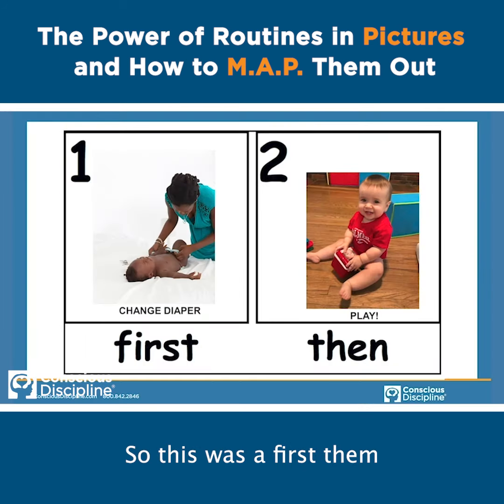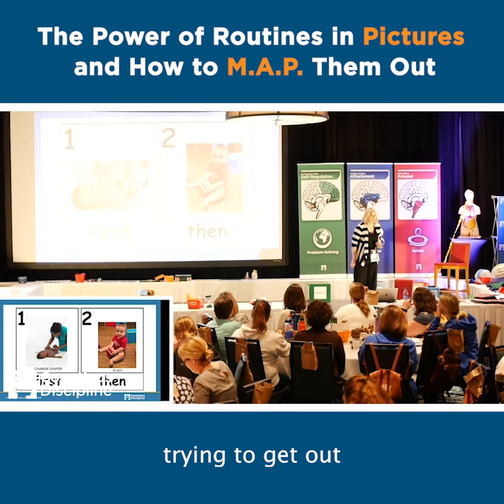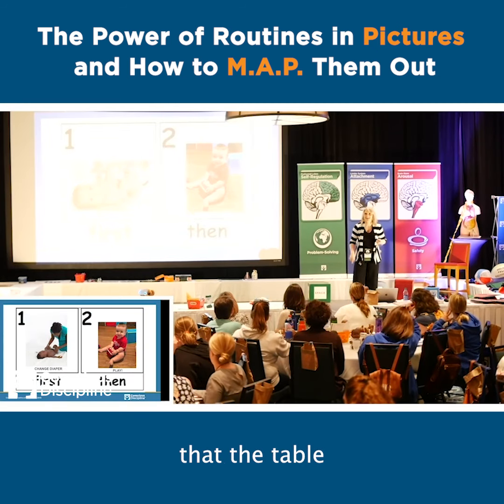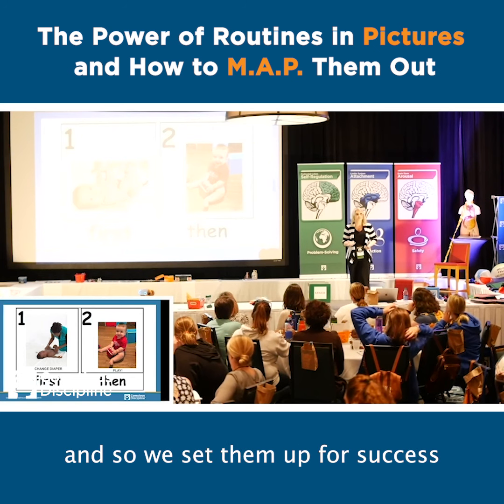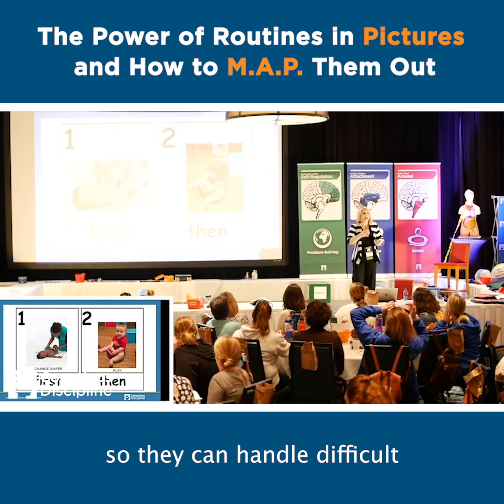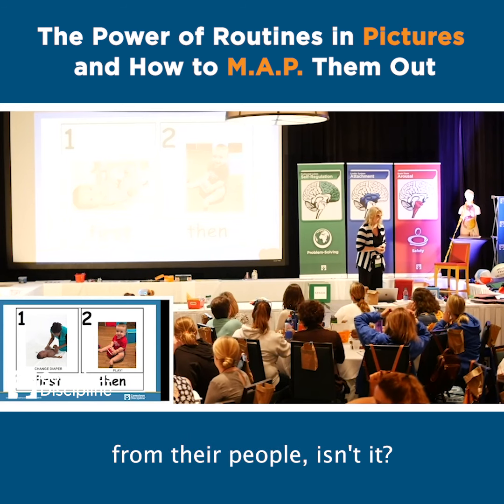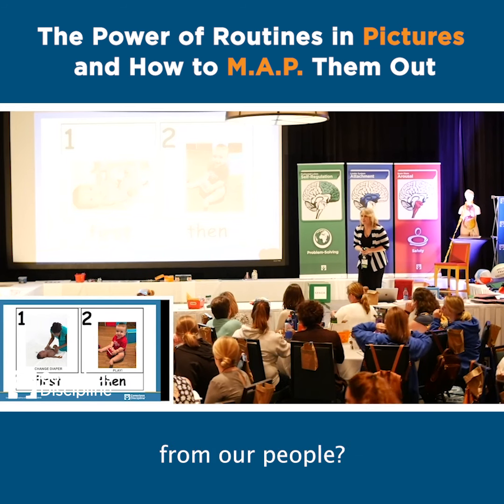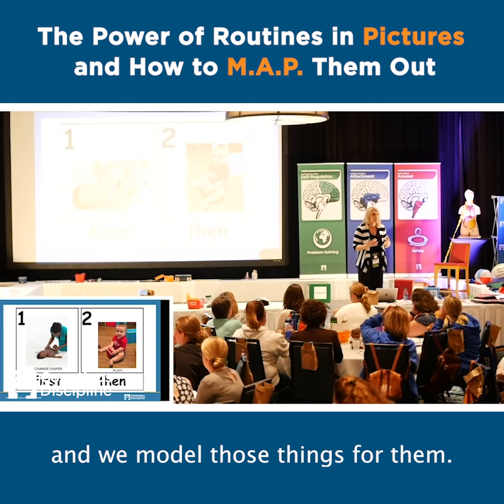The Power of Routines in Pictures and How to M.A.P. Them Out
Young children's brains encode information in pictures, so the more we offer pictures to support routines and expectations, the more successful they will be. Listen in as Certified Instructor Angela Fraley shares how the acronym M.A.P. (Model, Add Pictures, and Practice) can set children up for success at home and in the classroom.

This clip is part of our e-course Start Strong: SEL Foundations and Resiliency in Infants and Toddlers (Ages 0-3).